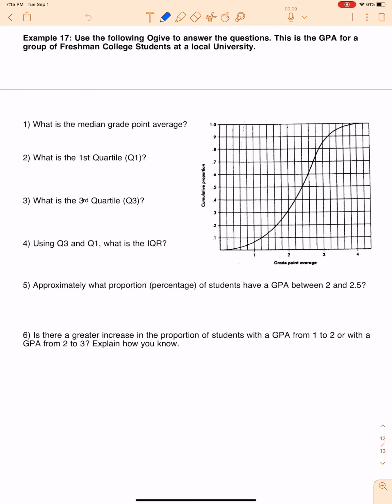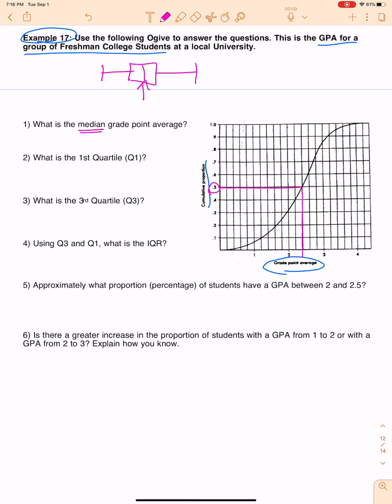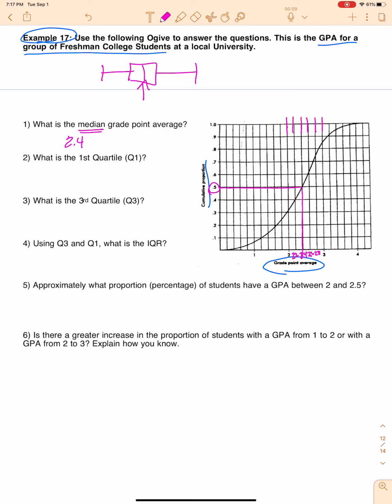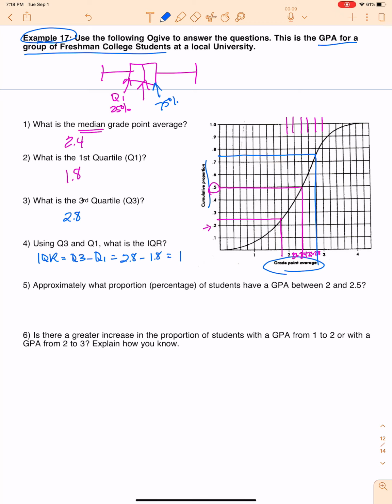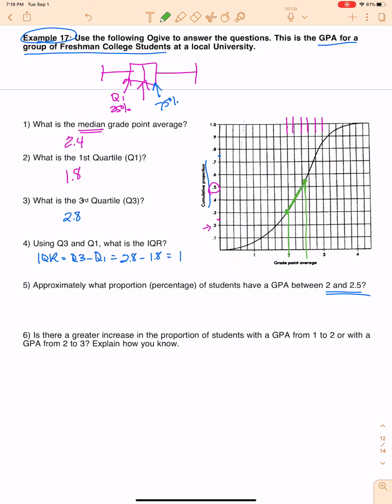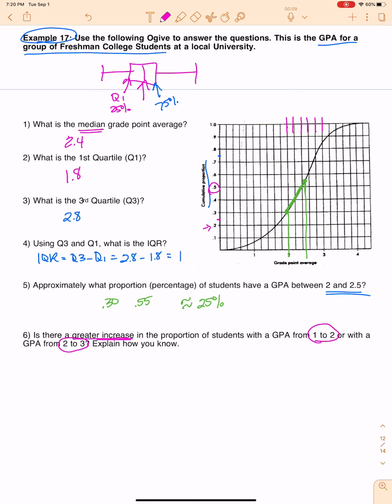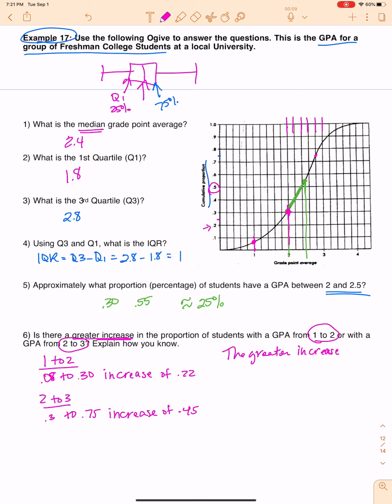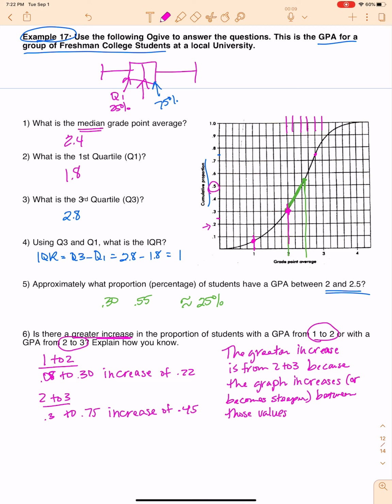Ogive Ex 17